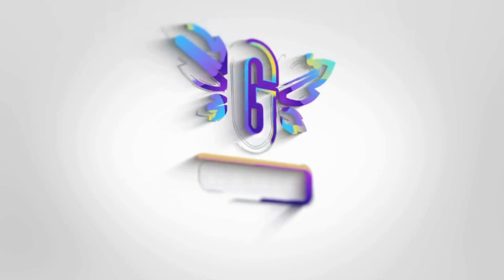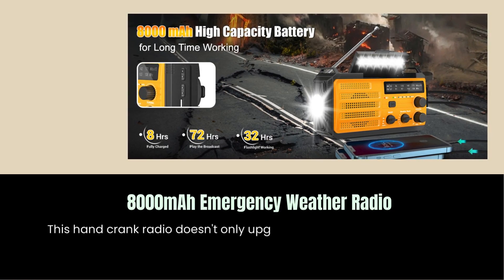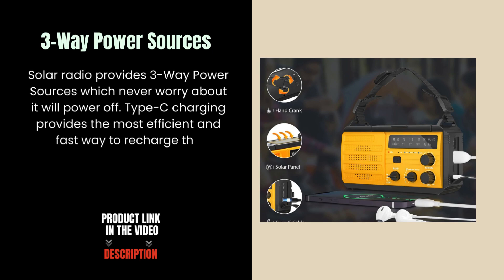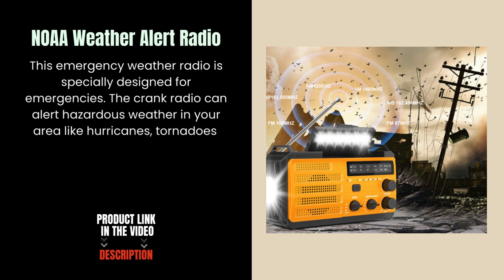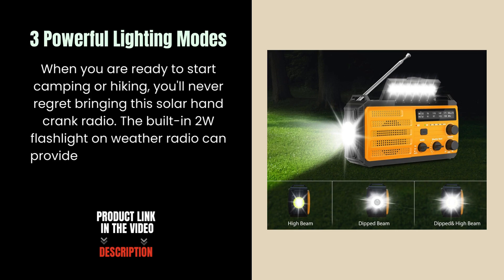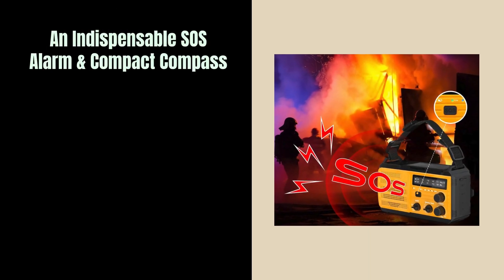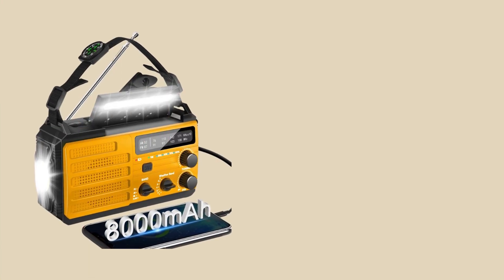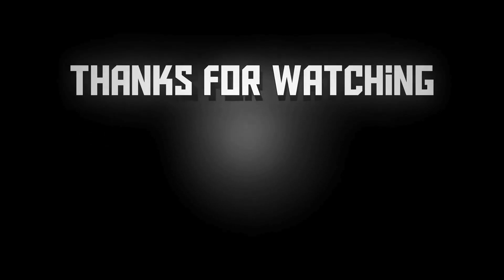Stay Connected During Emergencies: DaringSnail 8000mAh Emergency Weather Radio Review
FEATURES OF PRODUCTS:

8000mAh Emergency Weather Radio: This hand crank radio doesn't only upgrade to 8000mAh Rechargeable Battery, offers 72 hours of continuous use.

3 Way Power Sources: Solar radio provides 3-Way Power Sources which never worry about it will power off. Type C charging provides the most efficient and fast way to recharge the emergency crank radio in daily use. Solar panel and hand crank can be used in an emergency.

NOAA Weather Alert Radio: This emergency weather radio is specially designed for emergencies. The crank radio can alert hazardous weather in your area like hurricanes, tornadoes, and severe storms earning a critical time for you to get full preparation in advance, keeping you and your family safe.

3 Powerful Lighting Modes: When you are ready to start camping or hiking, you'll never regret bringing this solar hand crank radio. The built-in 2 Watt flashlight on weather radio can provide dipped beam and high beam, which can meet different lighting requirements.

6 LED reading lamps: the emergency weather radio with 6 LED reading lamps, which can bright enough to illuminate the surroundings for reading a book or as a nightlight that doesn't disturb your family.

An Indispensable SOS Alarm and Compact Compass: This emergency weather radio packs an 80dB SOS alarm. A loud SOS alarm is more powerful and attractive than your weak cry for help. We also included a mini sized compass mounted on the wristband to orient yourself while on an adventure.

🕒 TIMESTAMPS:
0:00–: Introduction
0:15–: 8000mAh Emergency Weather Radio
0:29–: 3-Way Power Sources
0:49–: NOAA Weather Alert Radio
1:10–: 3 Powerful Lighting Modes
1:28–: 6 LED reading lamps
1:41–: An Indispensable SOS Alarm & Compact Compass
2:00–: Conclusion